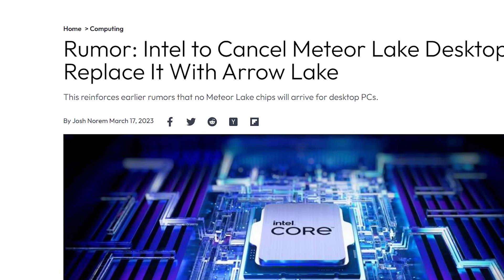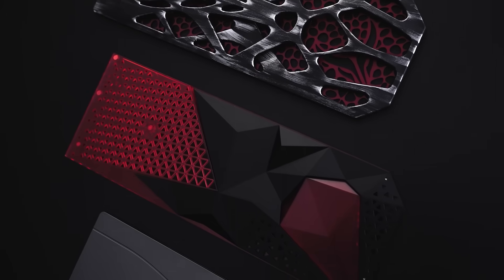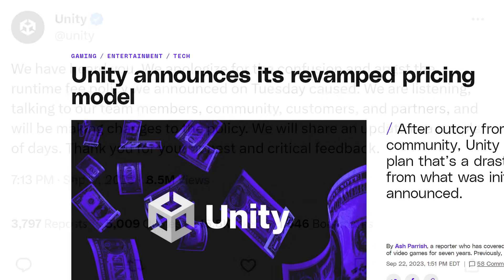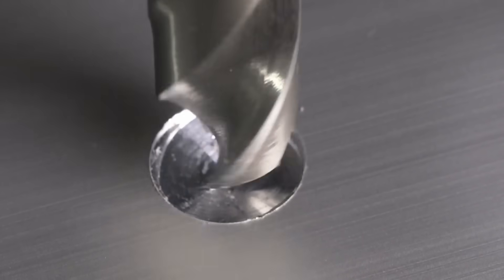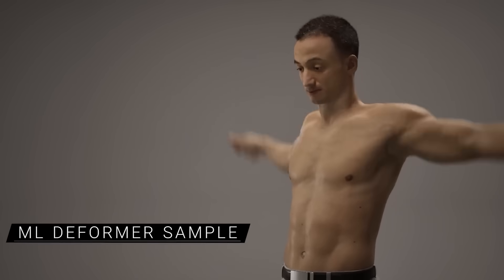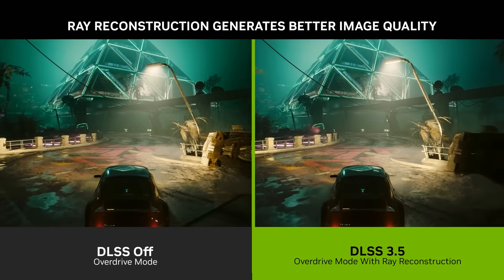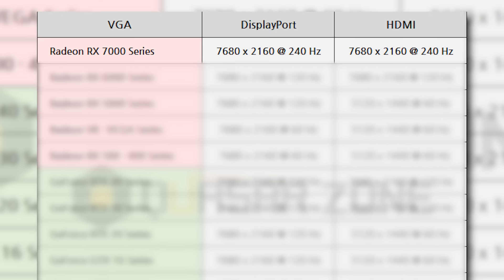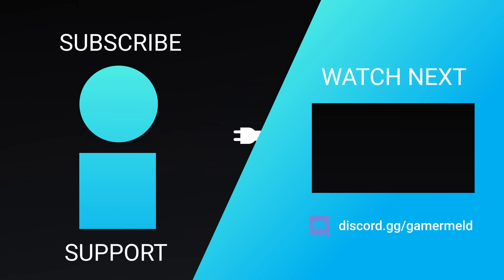Nvidia’s ENDING Regular Game Rendering, Ray Tracing And All!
All of AMD's new GPUs beat the 4090 at this, Nvidia talks the future of gaming GPUs, Unity Engine controversy update and Intel confirmed desktop Meteor Lake!

TIMESTAMPS
0:00 Desktop Meteor Lake Confirmed
1:56 Unity Engine Update
3:18 Nvidia Talks The Future Of Gaming GPUs
5:07 RTX 4090 Can't Do What RX 7000 Can!